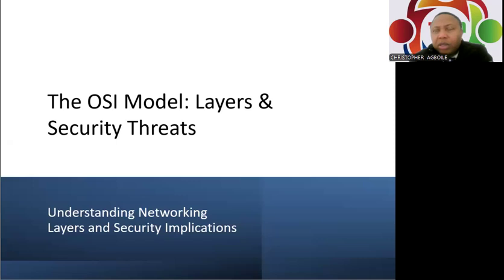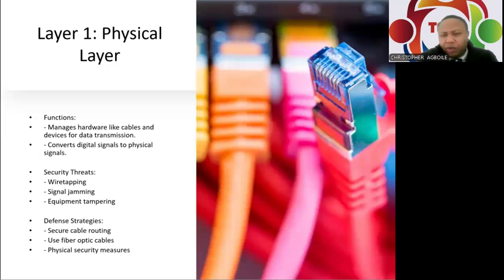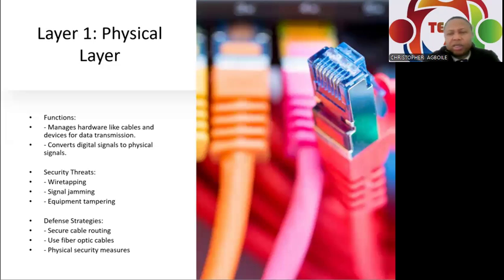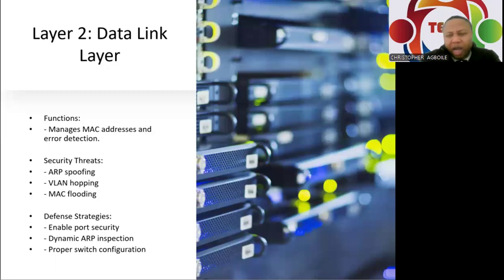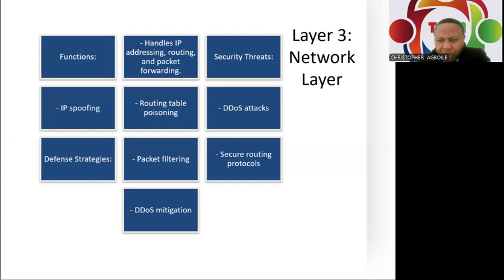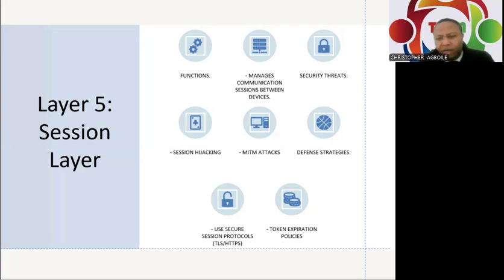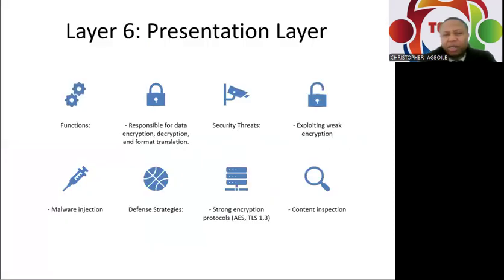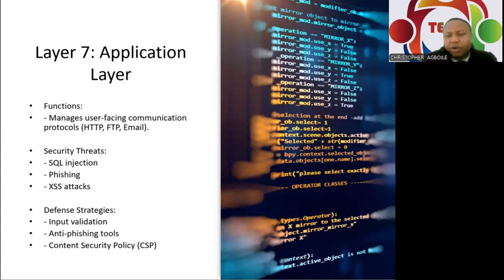Network Threat and Security Part3